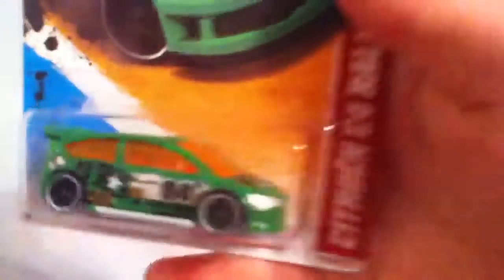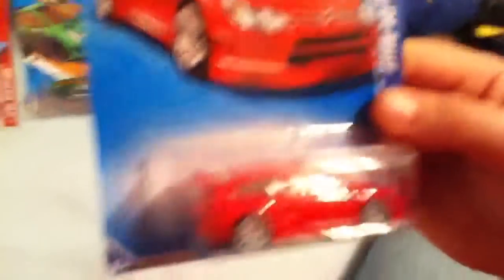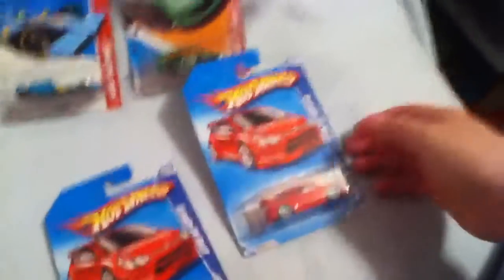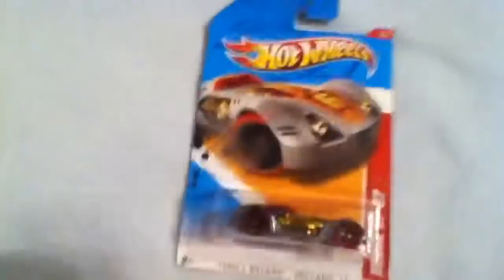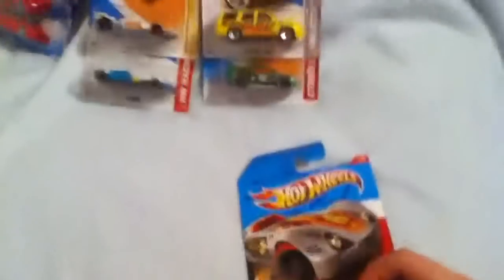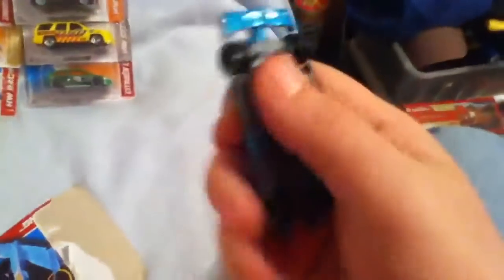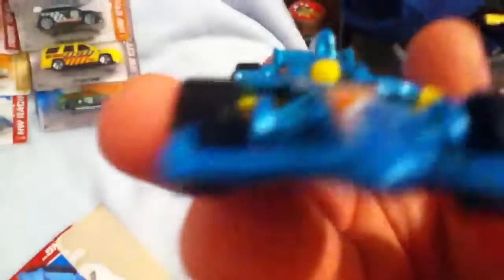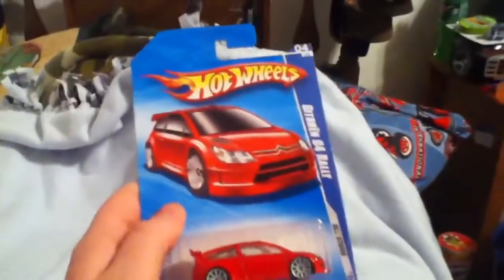New hot wheels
More cars